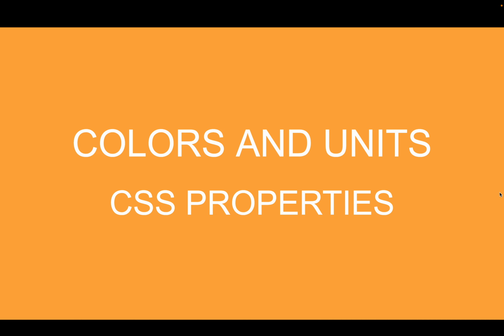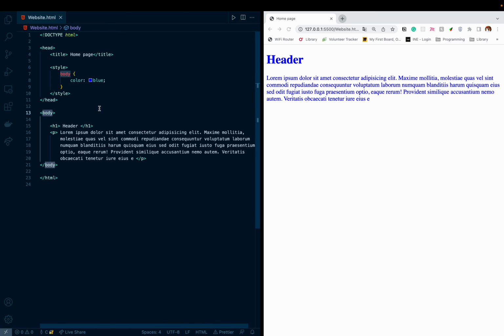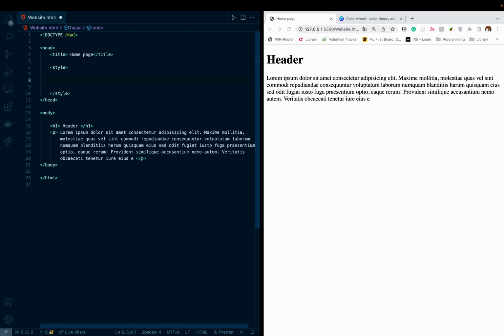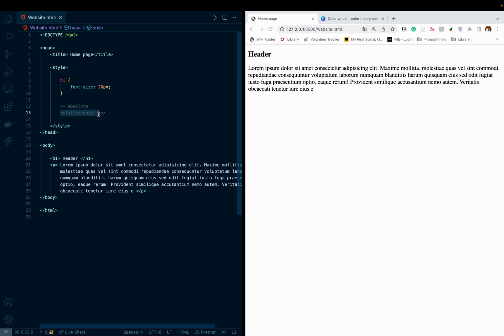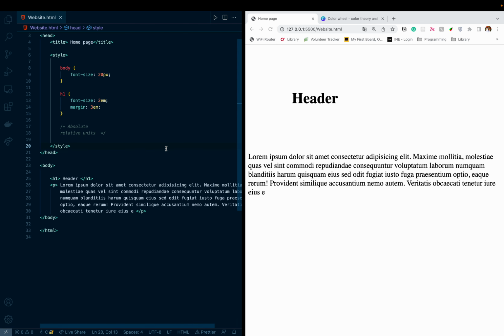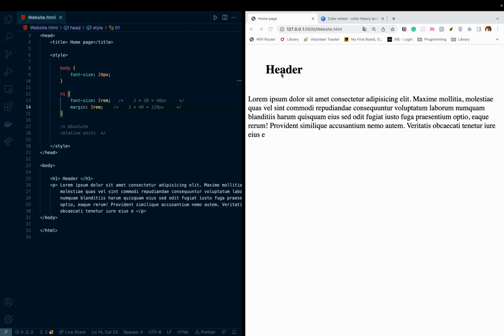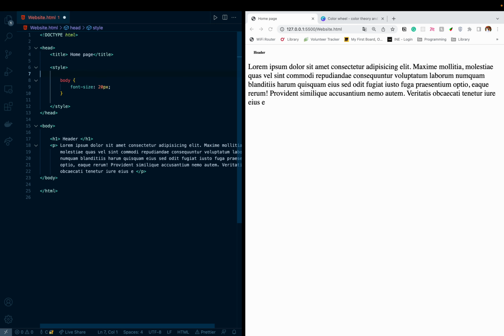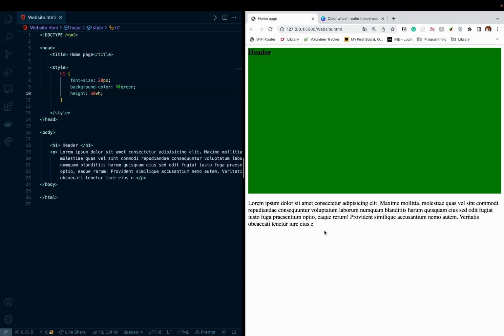Colors & Units in CSS (3/19)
In this video, we will learn about colors and different units used in CSS. This video is a part of a full CSS Course.